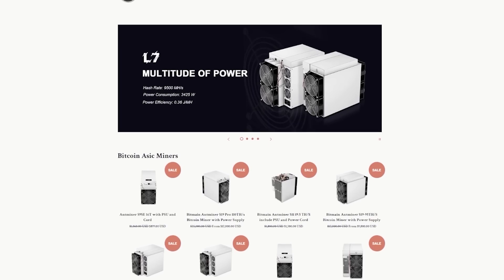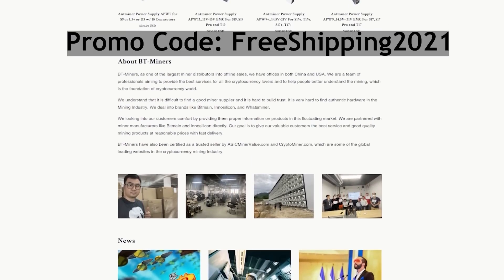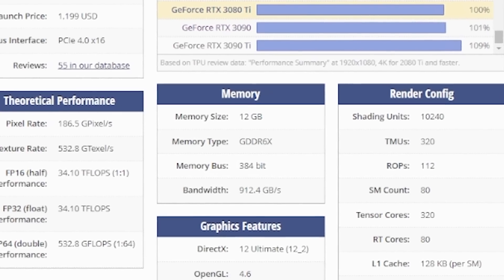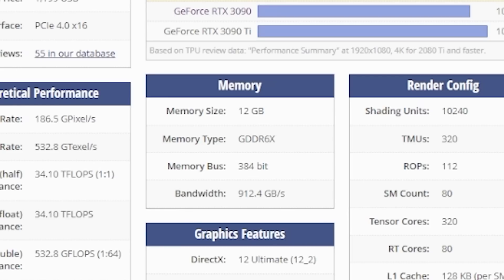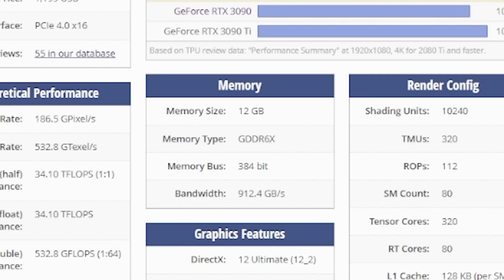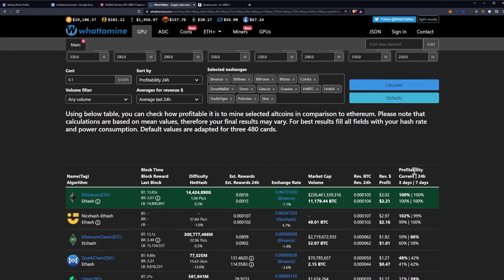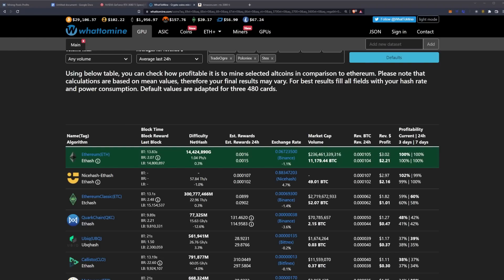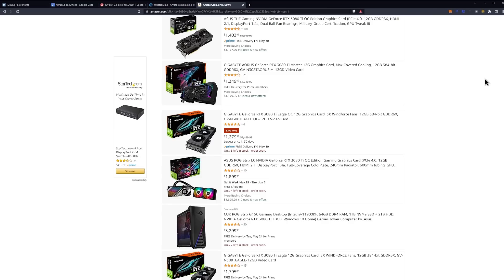RTX 3080 TI 100% LHR Unlock Overclocking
Ergo Address: 9fCyhudURbDSA2qi9k3sh1LgbHwyFwT6fck7wQW2YYWk9xR1miN
ETH Address: 0x8446b70aA05c811d7bF590e6EDE3d90C00391FcE
Matic Address: 0x8446b70aA05c811d7bF590e6EDE3d90C00391FcE